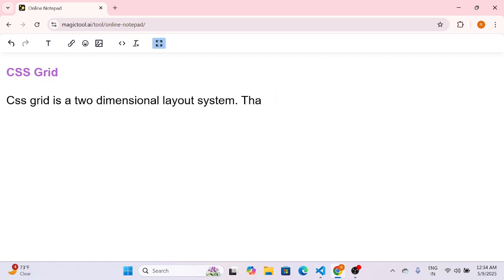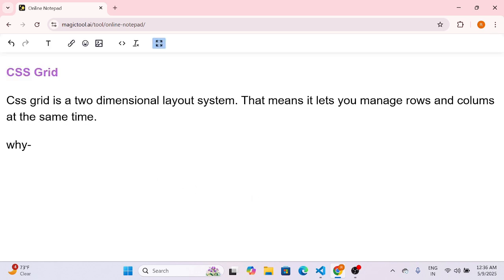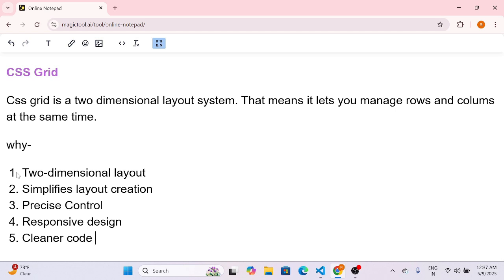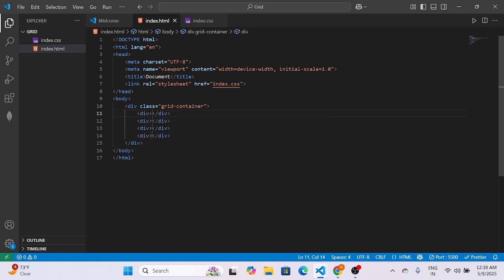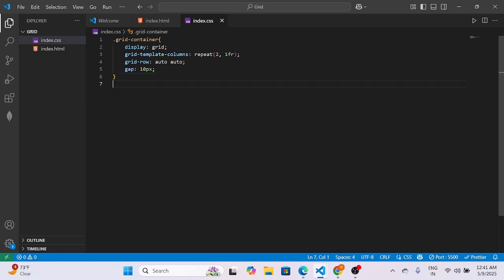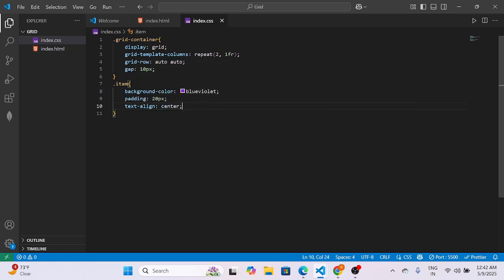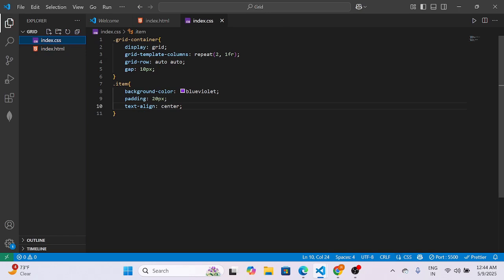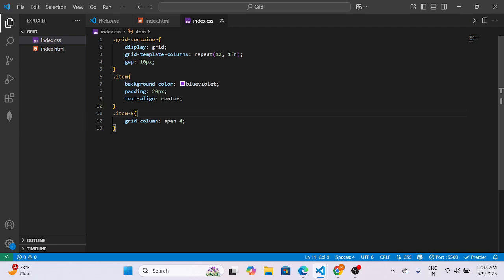CSS Grid interviewer Asked | Layouts Made Easy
Struggling with layouts in CSS? In this quick and easy tutorial, you'll learn everything you need to know about CSS Grid—from the basics to building responsive layouts. Whether you're a beginner or brushing up your skills, this video breaks down the grid system with practical examples and tips.

📌 What you'll learn:

Grid container & grid items

Grid-template-rows & columns

Gap, fr units, repeat()

Grid areas and item placement